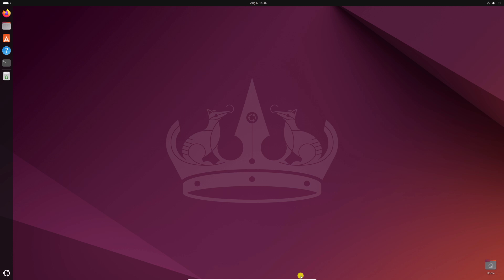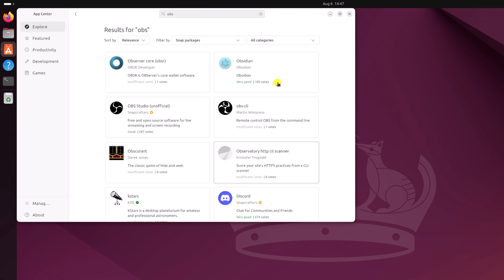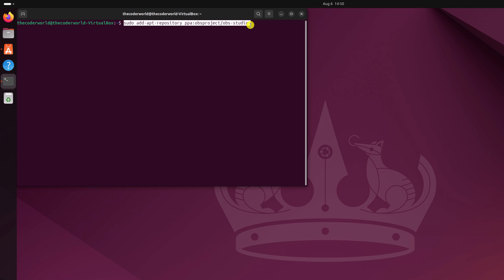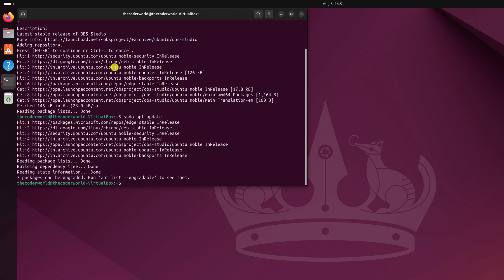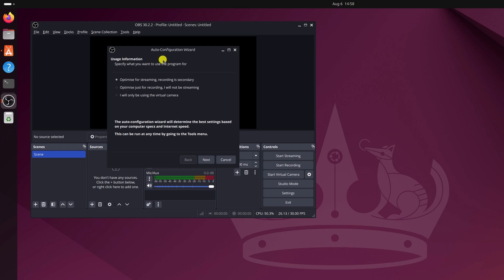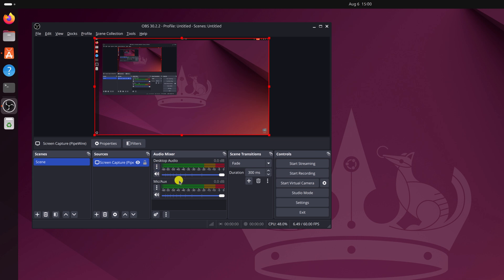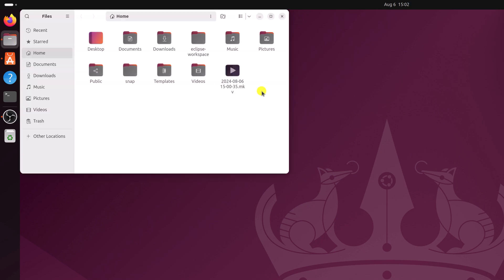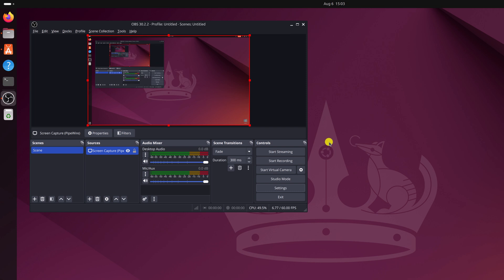How to Install and Use OBS Studio on Ubuntu 24.04 LTS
In this video, we will learn how to install and use OBS Studio on Ubuntu 24.04 LTS. OBS Studio is a free and open-source screen recording tool for major operating systems, including Ubuntu Linux. Here’s how you can install and use it.